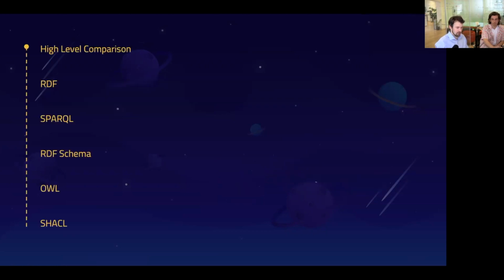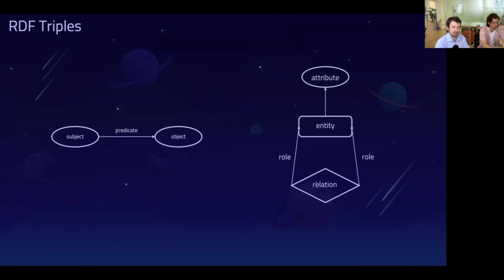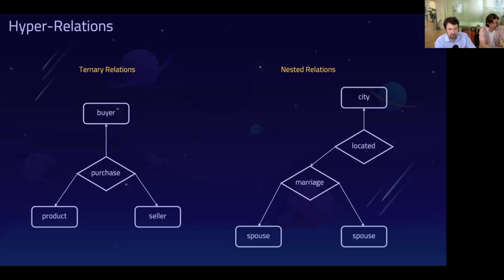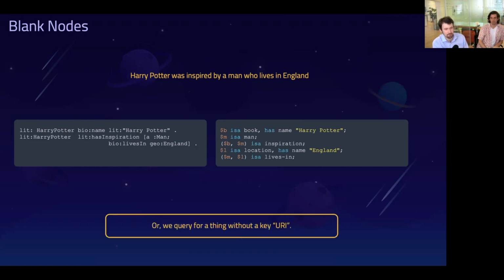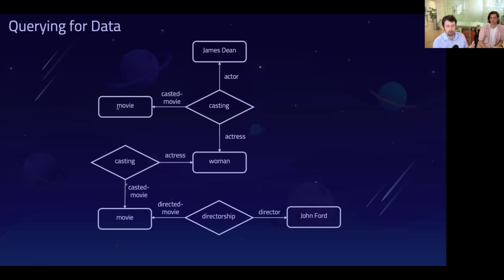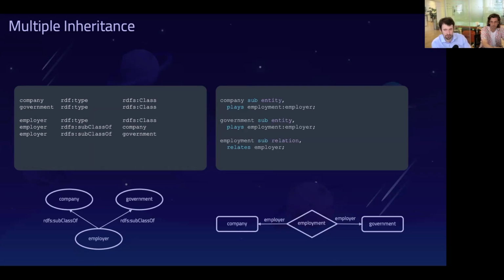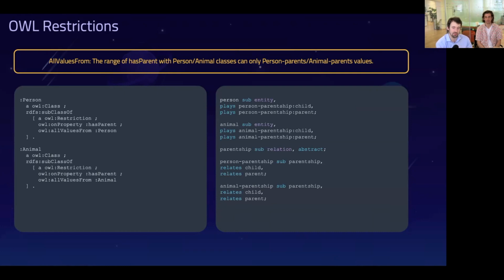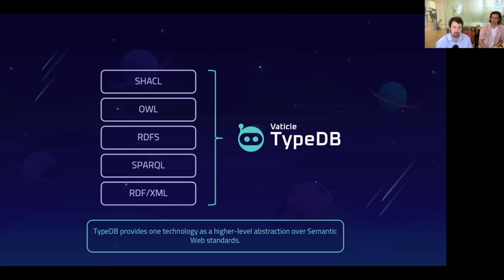Comparing Semantic Web Technologies to TypeDB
Semantic Web technologies enable us to represent and query for very complex and heterogeneous datasets. We can add semantics and reason over large bodies of data on the web. However, despite a lot of educational material available, they have failed to achieve mass adoption outside academia.

TypeDB works at a higher level of abstraction and enables developers to be more productive when working with complex data. TypeDB is easier to learn, reducing the barrier to entry and enabling more developers to access semantic technologies. Instead of using a myriad of standards and technologies, we just use one language - TypeQL.

In this talk:
- We look at how TypeQL compares to Semantic Web standards, specifically RDF, SPARQL RDFS, OWL and SHACL.
- Cover questions such as, how do we represent hyper-relations in TypeDB? How to use rdfs:domain and rdfs:range in TypeDB? And how do the modelling philosophies compare?

Speaker: Tomás Sabat

Tomás is the Chief Operating Officer at Vaticle. He works closely with TypeDB's open source and enterprise users who use TypeDB to build applications in a wide number of industries including financial services, life sciences, cyber security and supply chain management. A graduate of the University of Cambridge, Tomás has spent the last seven years founding and building businesses in the technology industry.